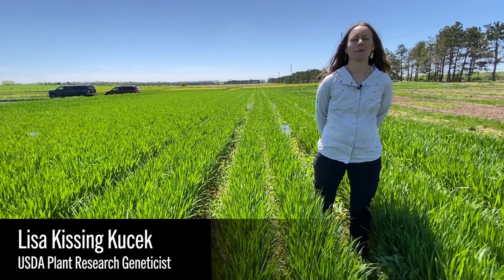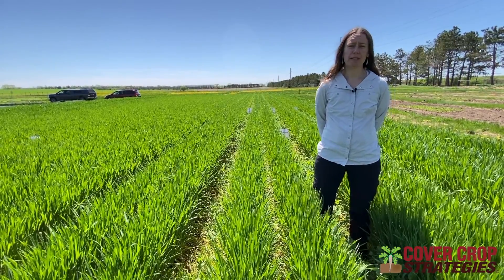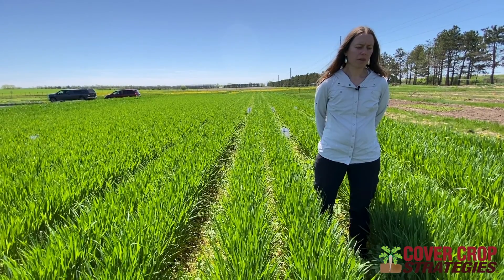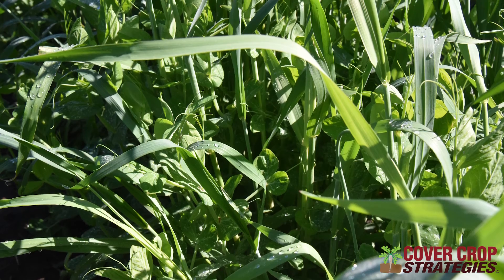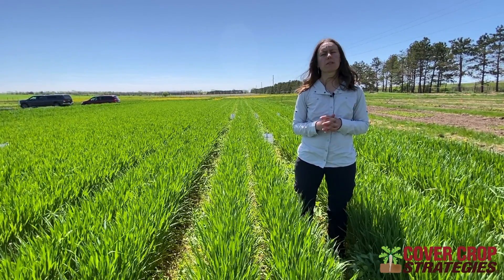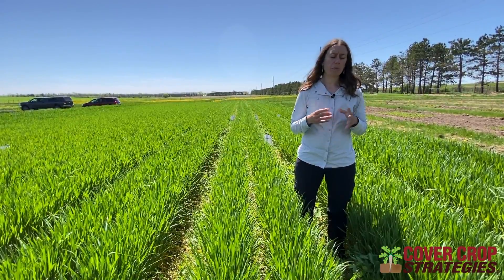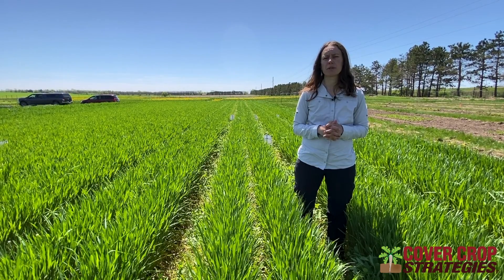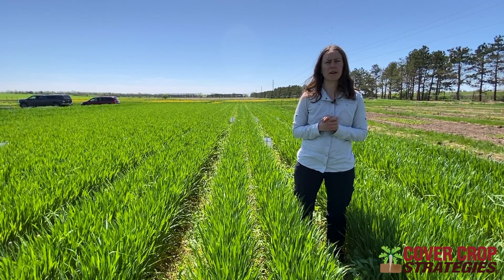What to Consider When Adding Winter Peas to Cover Crop Mixes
Winter peas are popular additions to cover crop mixes, but adding these costly seeds to a mix doesn't always pay off, says Lisa Kissing Kucek, USDA plant research geneticist.